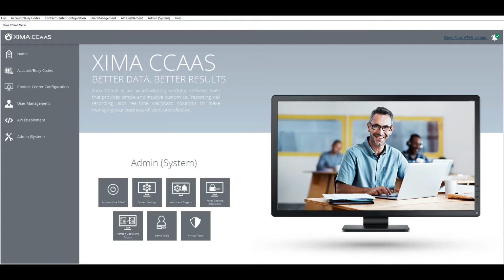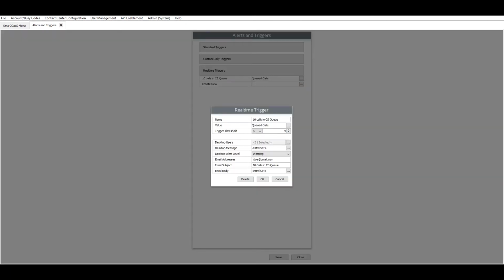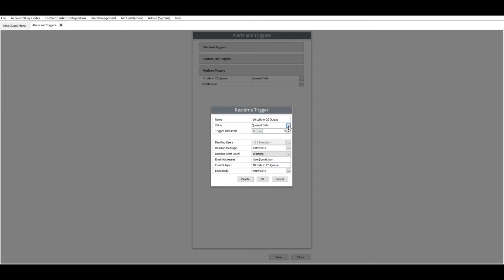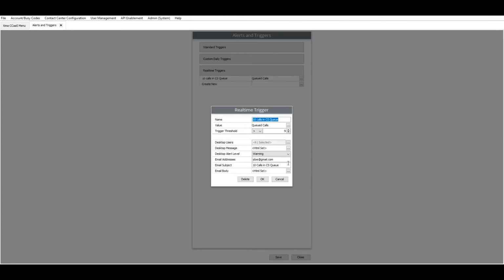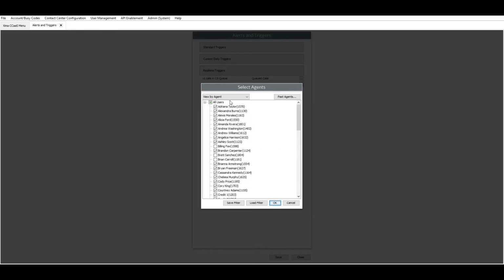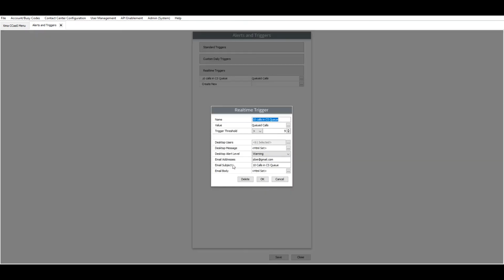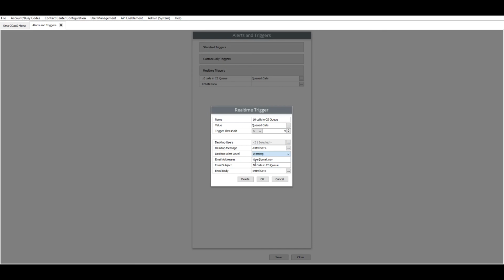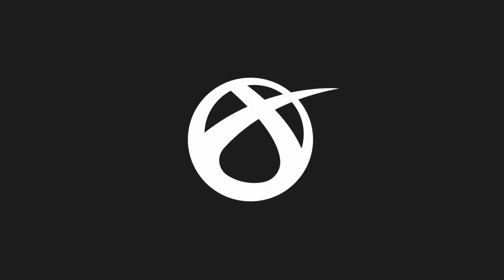Xima CCaaS Tutorials - Alerts and Triggers